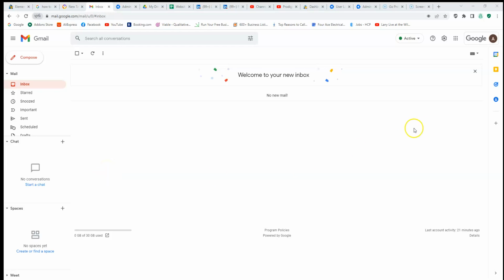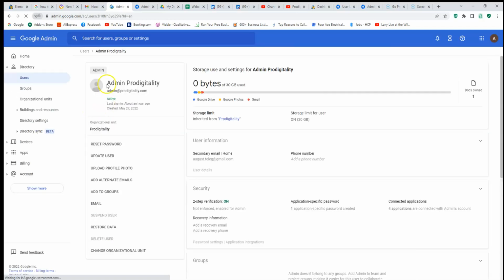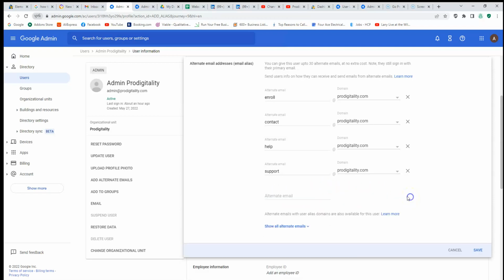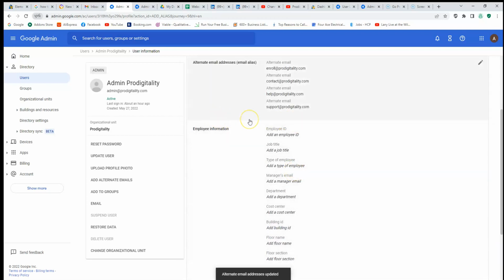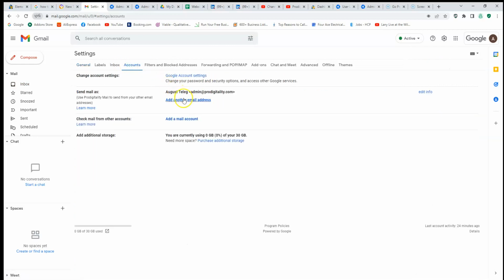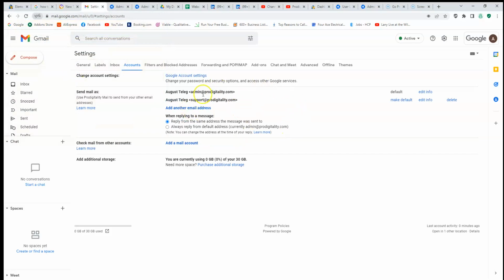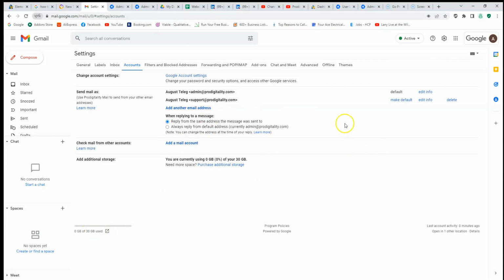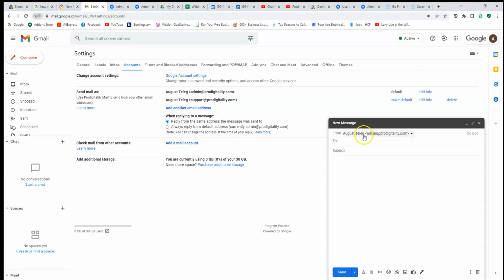How to Create an Alias Email with Google Workspace? (Business Email Only)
In this video, I will show you how to create an alias gmail email using your Google Workspace account (formerly called G Suite).

I will also be showing you how to use that alias email to send replies.